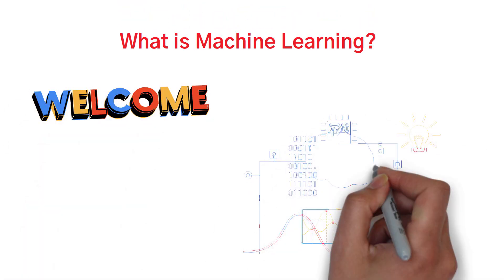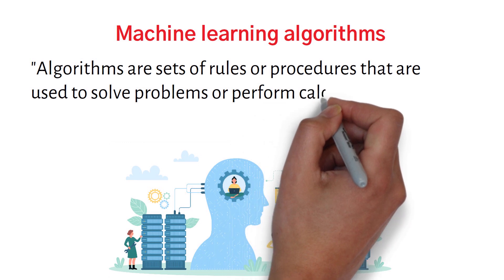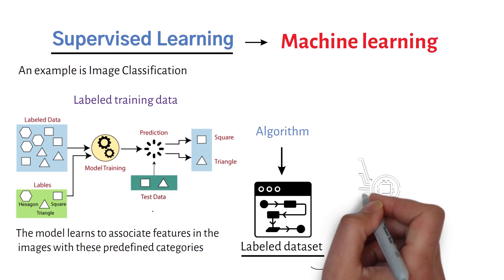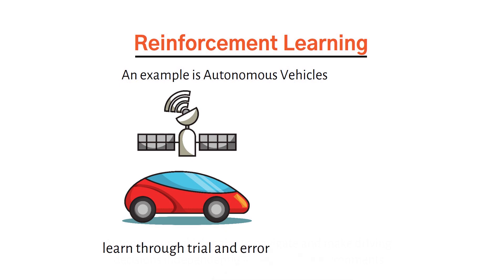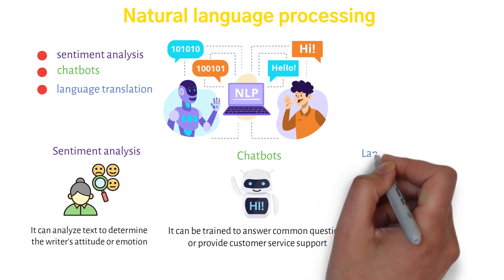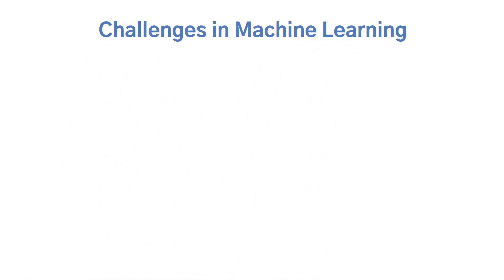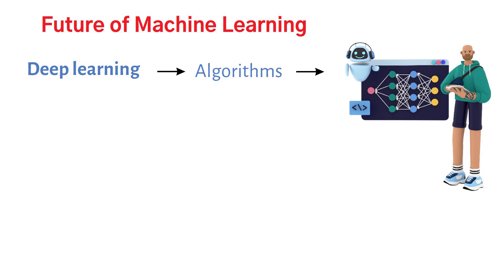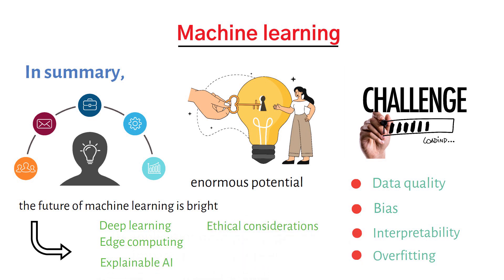What is Machine Learning? Simplified | Types of Machine Learning Basics | A Comprehensive Tutorial.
Welcome to our basics and simplified version of machine learning tutorial! 🚀 Are you curious about the world of machine learning, its fundamentals, and how it's transforming the realm of artificial intelligence (AI)? If so, you're in the right place!
In this comprehensive video, we'll take you on a journey through the exciting universe of machine learning. Whether you're a total beginner or have some prior knowledge, we've got you covered. Let's dive right in!

⭐ Key Topics Covered:

Introduction to Machine Learning: We kick things off with a clear explanation of what machine learning is all about. You'll grasp the core concepts and understand how it fits into the broader field of AI.

Machine Learning Basics: If you're new to ML, don't worry! We'll cover the essential terminology, algorithms, and processes that form the foundation of machine learning.

Types of Machine Learning: Get a deep understanding of the various types of machine learning, from reinforcement learning to natural language processing.

Supervised vs. Unsupervised Learning: We'll explore the two primary categories of machine learning - supervised and unsupervised learning. You'll discover how they differ and when to use each.

Neural Networks and Deep Learning: Delve into the exciting world of neural networks, the backbone of deep learning. We'll explain how they mimic the human brain to solve complex problems.

Cloud and Machine Learning: Discover how cloud computing seamlessly integrates with machine learning, making it easier to scale and deploy your models.

We regularly share tutorials, tips, and insights to keep you in the loop.

Join our vibrant community of AI enthusiasts and learners in the comments section.

🔗 Helpful Links:

Google Cloud AI Platform
Ready to embark on your machine learning journey? Hit that "Play" button and let's explore the fascinating world of ML together! 🤖📈📊